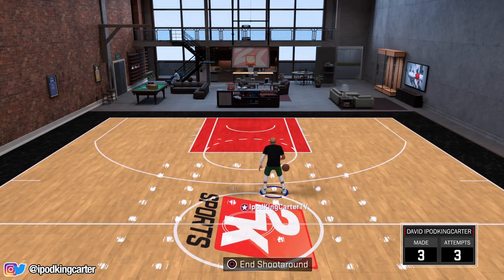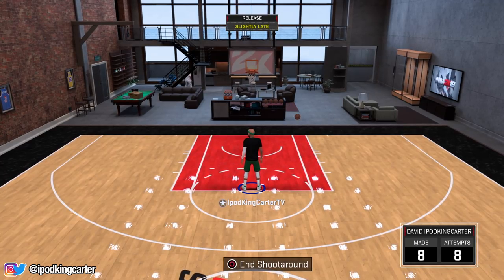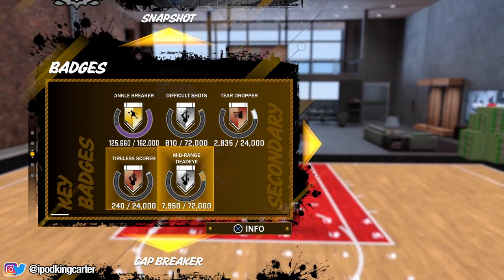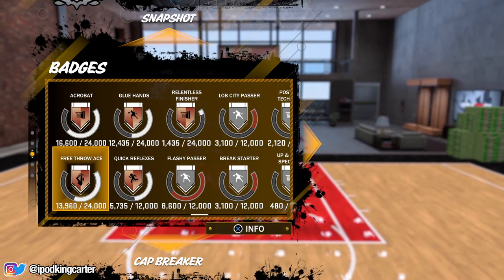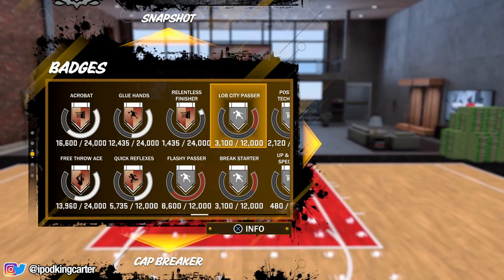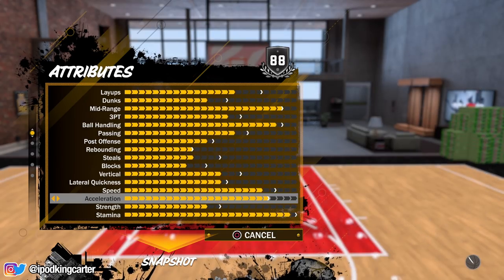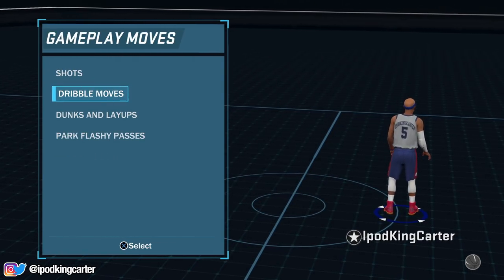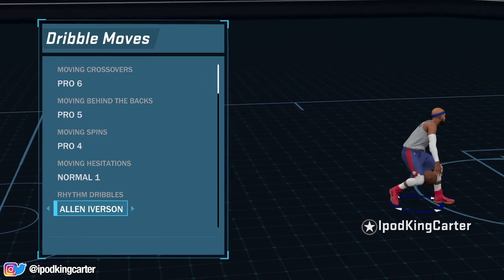NBA 2K18 MyCAREER - THE BEST DRIBBLE MOVES! How To Break Ankles Easy Ep. 8 (PS4 Pro Gameplay)